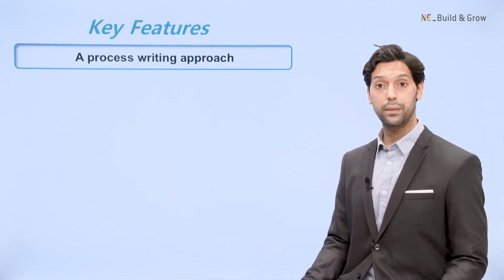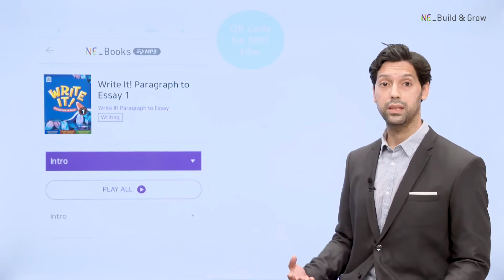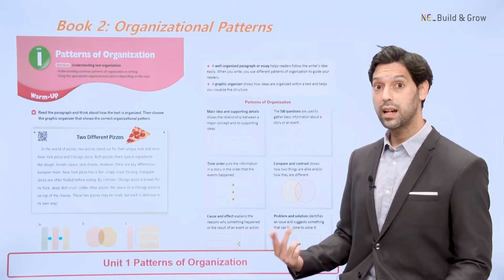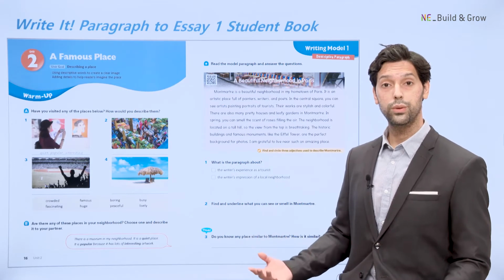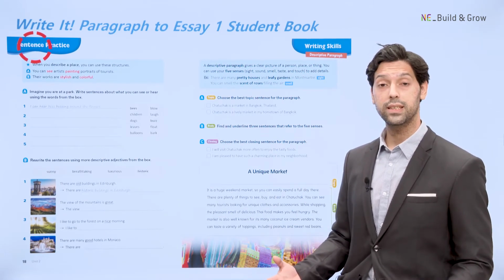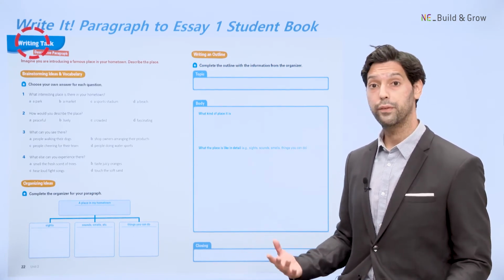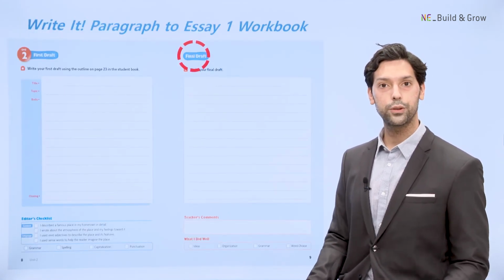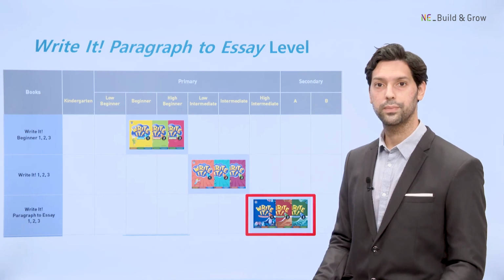[NE B&G] Write It! Paragraph to Essay Series Introduction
Write It! Paragraph to Essay Preview Pages

A writing series that focuses on paragraph building and essay writings.

- A process writing approach to encourage independent writing
- Two writing models for each paragraph and essay structure
- Essential writing skills practice for different writing types
- Easy-to-understand descriptions of organizational patterns
- Step-by-step guided writing tasks
- Graphic organizers for all writing to help in outlining
- Various topics related to students’ interests